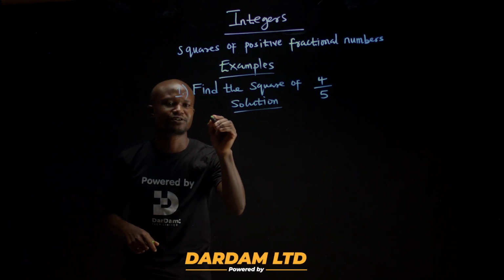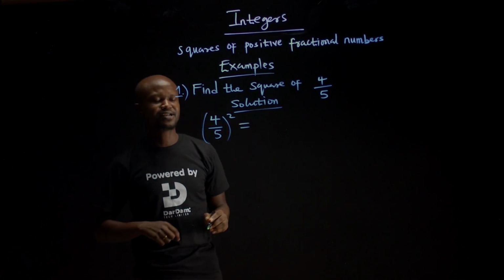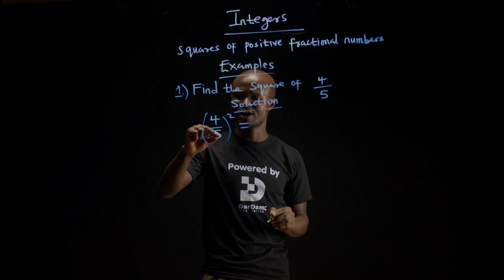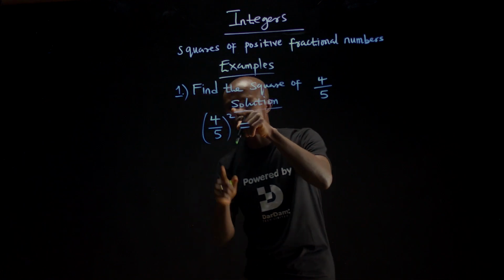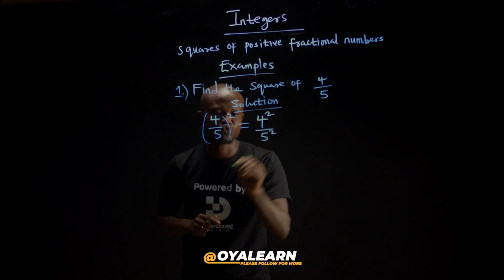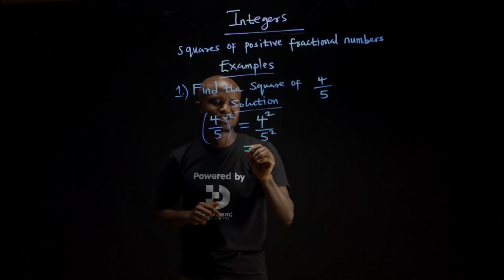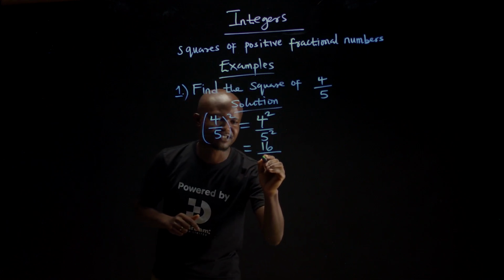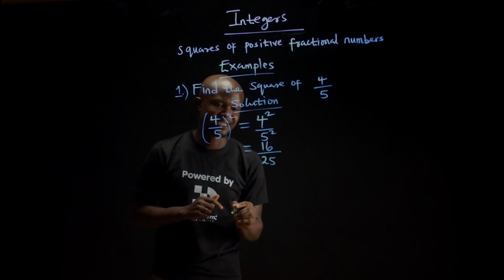JSS2 | Mathematics | Integers| Squares of positive fractional numbers | Part 1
In this video, we explore powers and roots of numbers and make them easy to understand.

What You'll Learn:
- How to identify, interpret and solve problems on squares of positive fractional numbers.
- Step-by-step solution to one example problems.